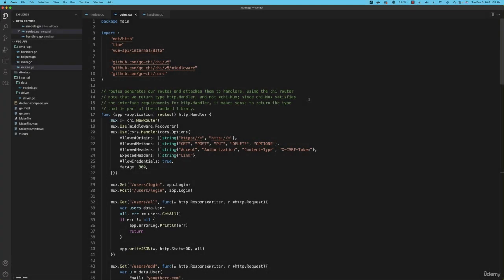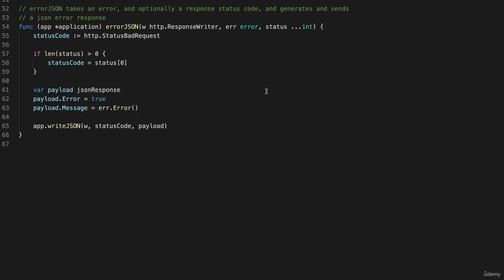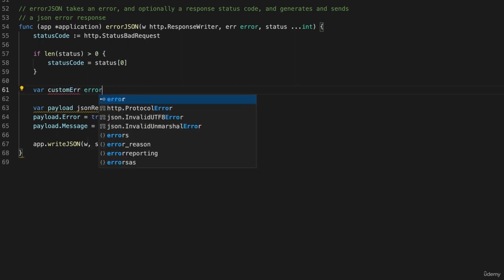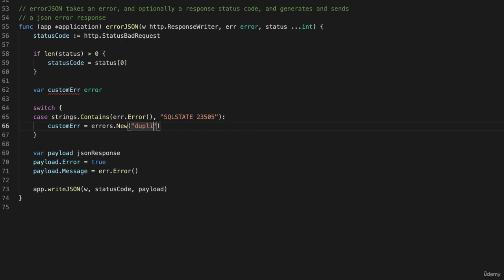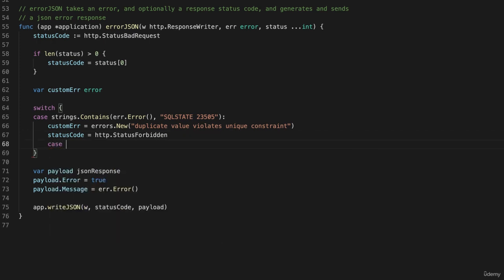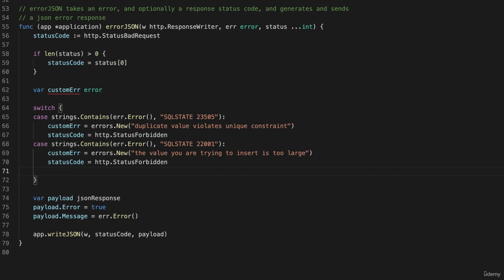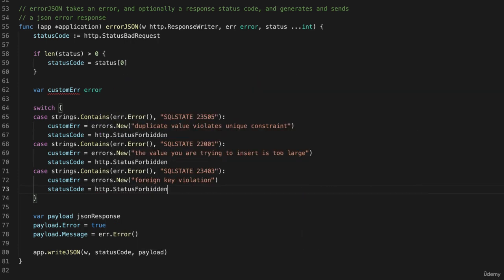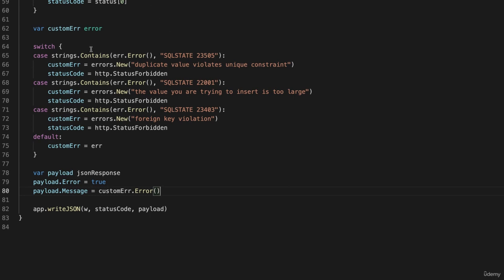6 26 Checking for database errors in errorJSON